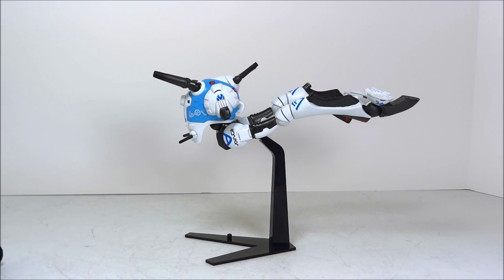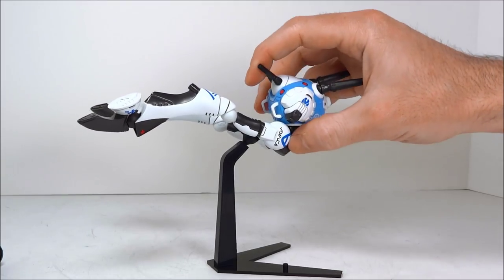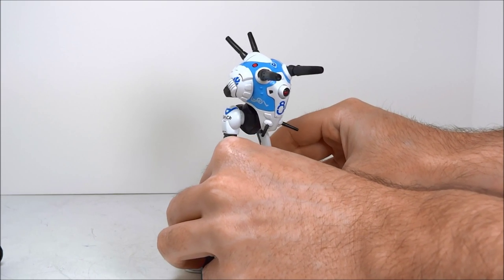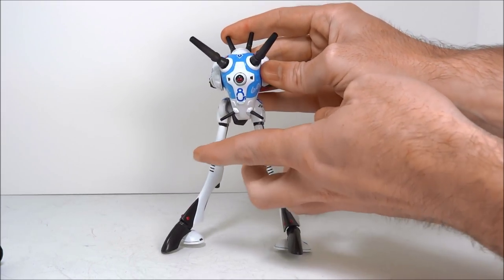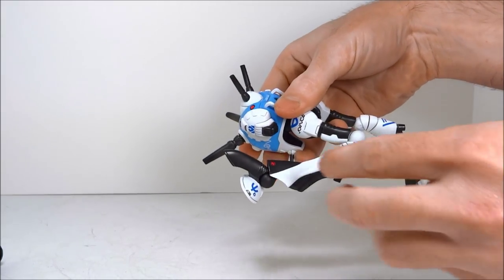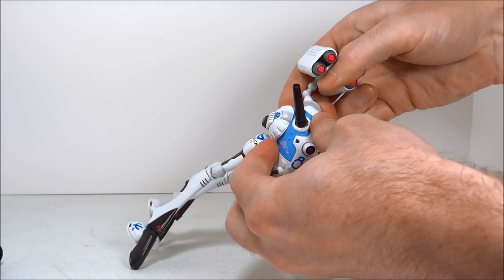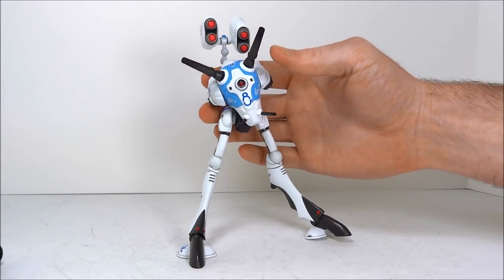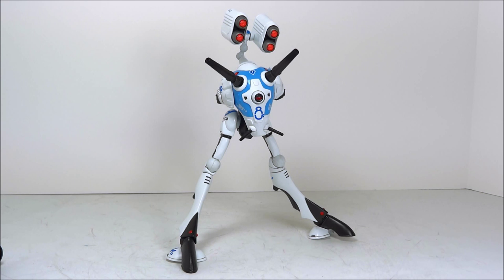Kaiyodo Revoltech Regult Review.wmv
Scorched Earth Toys @ anymoon.com reveiws Kaiyodo's Revoltech Regult (or perhaps Reguld) figure.  This was the main enemy force in the classic Japanese anime Super Dimensional Fortress Macross and its American adaptation Robotech: The Macross Saga (where it was known as a Battlepod).